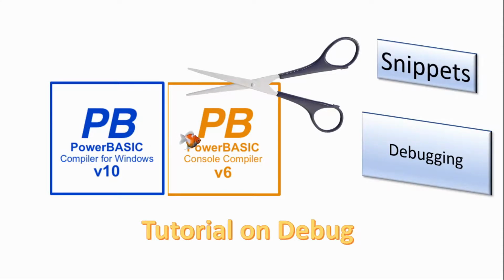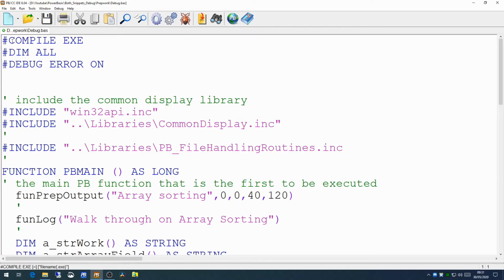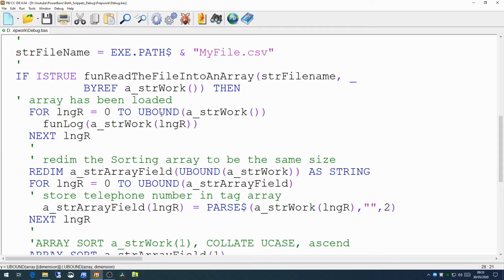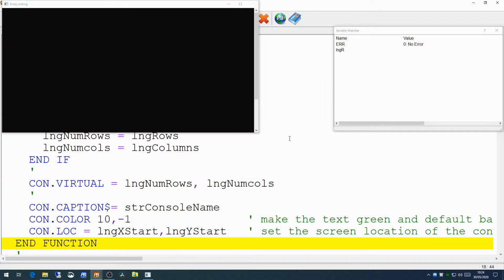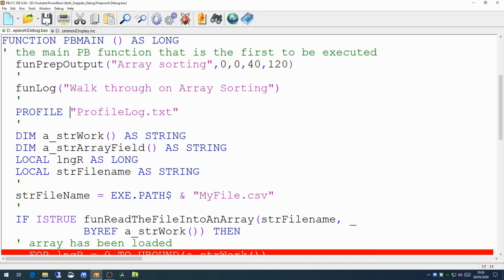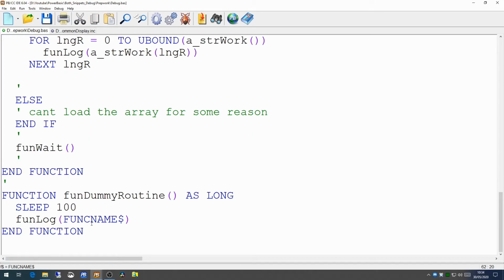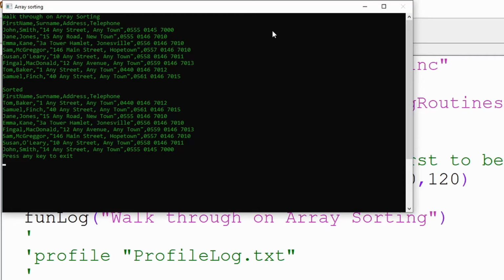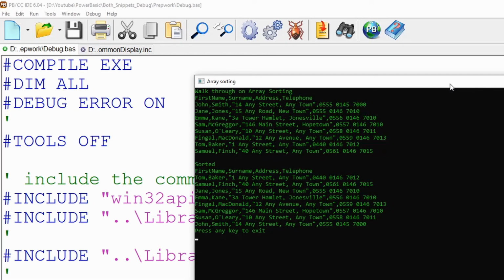PowerBasic Snippets - Tutorial on Debugging your application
In this series of short videos, which are aimed at those who have never coded in PowerBasic before, I focus on one element of the language - today it's debugging your application.